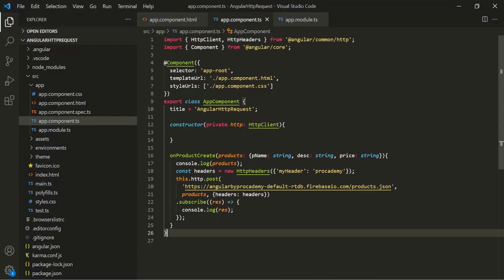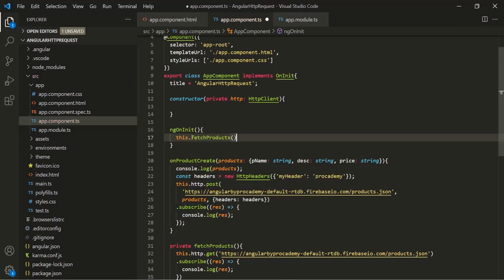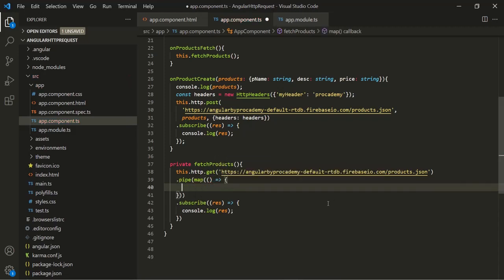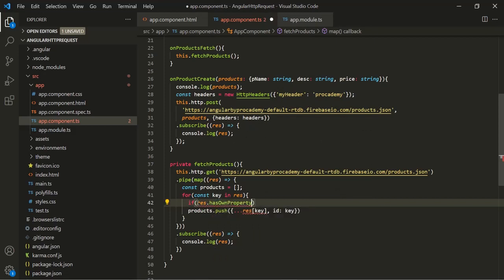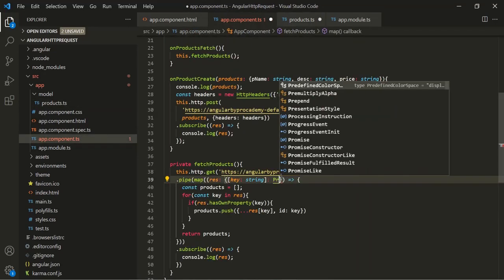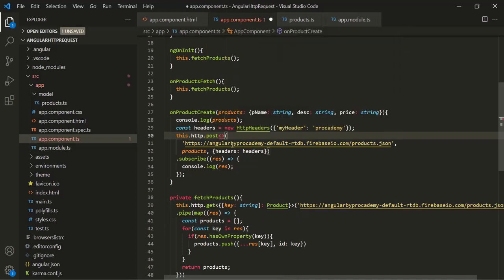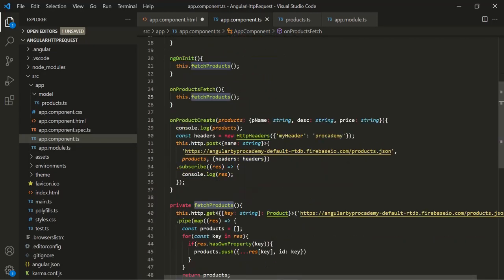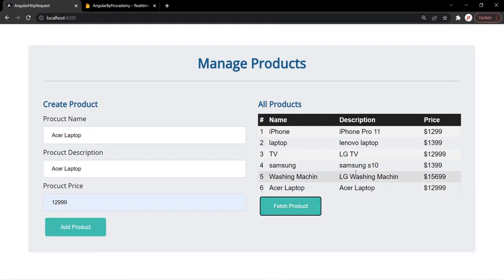Fetching Data with Get requets | Angular HTTP | Angular 13+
In this lecture we will learn how to fetch data from the server and display that data in the web application. To fetch data from the server we use GET request and to send a GET request to the server, we can make use of get() method of HttpClient.

In this lecture you will learn:
1. How to send get request to the server?
2. How to transform the response returned by the server?
3. How to display the response data in the webpage.